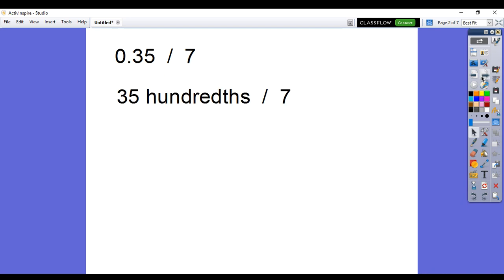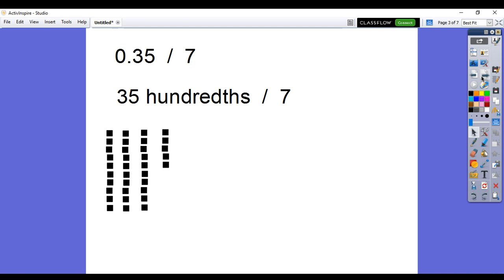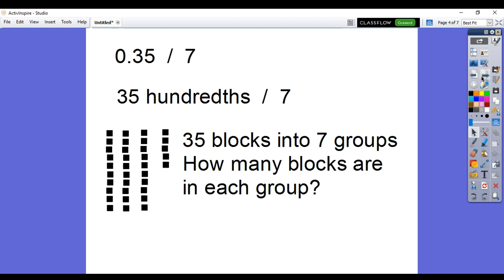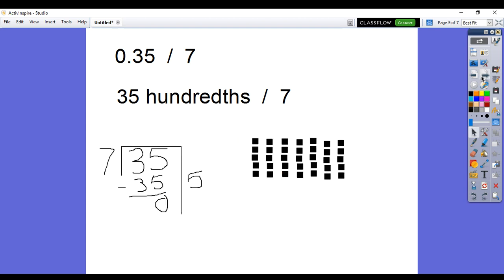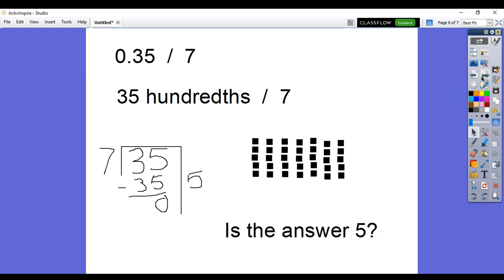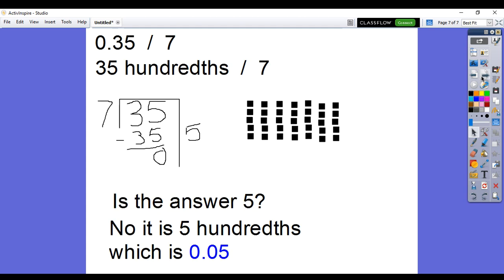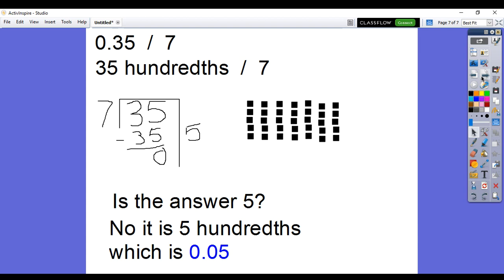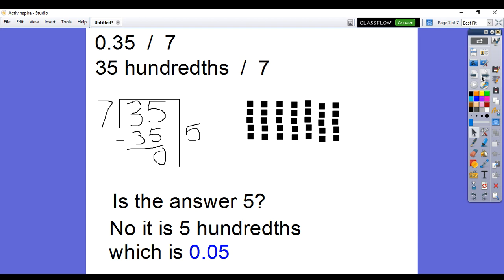Decimal Number divided by Whole number (link picture to equation)